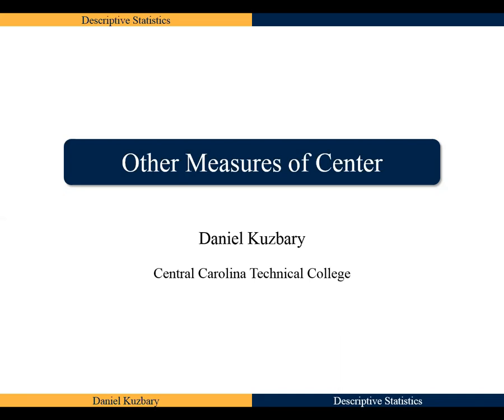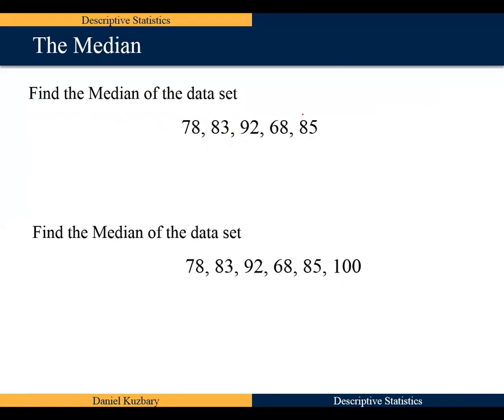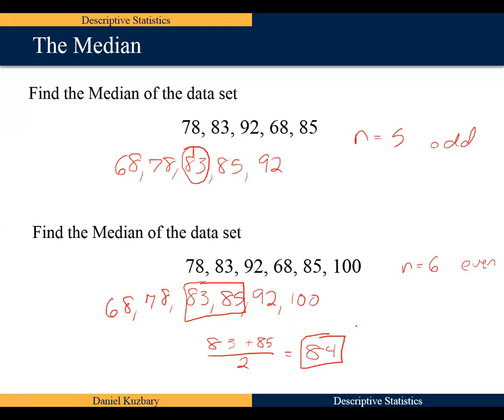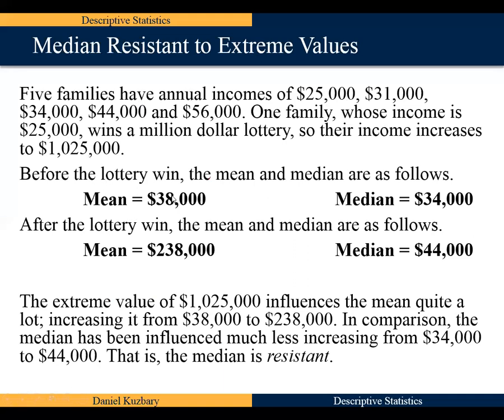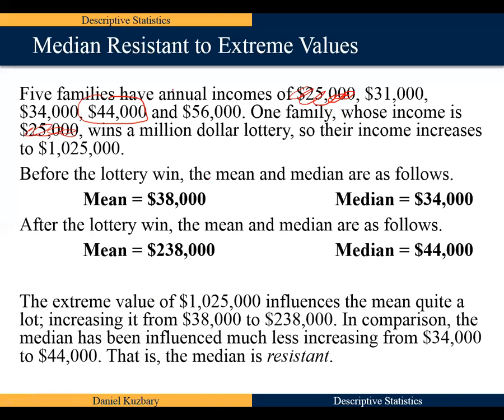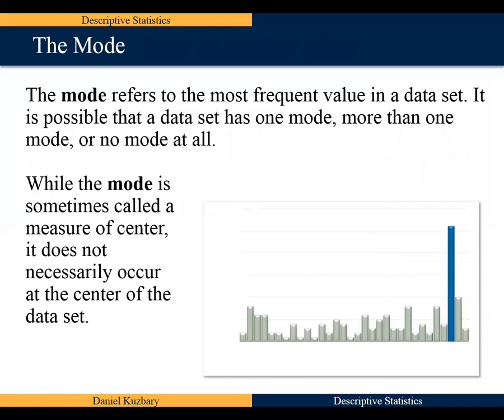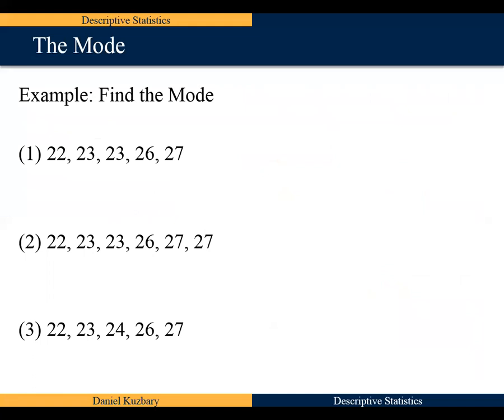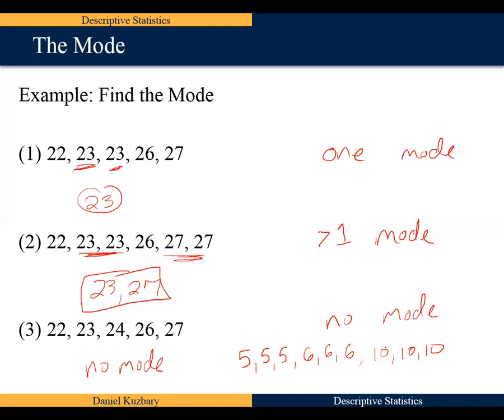Other Measures of Center